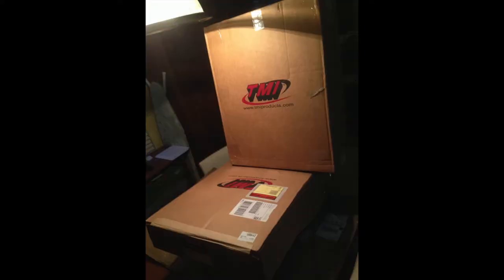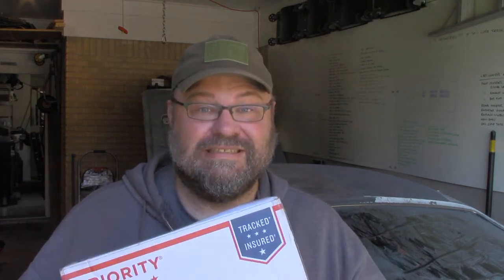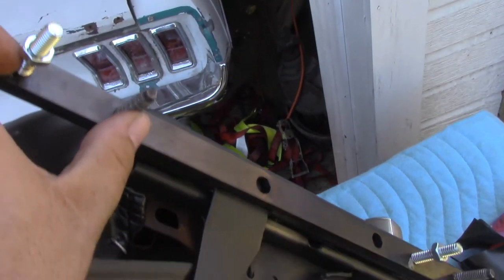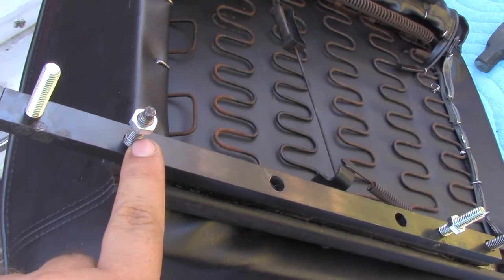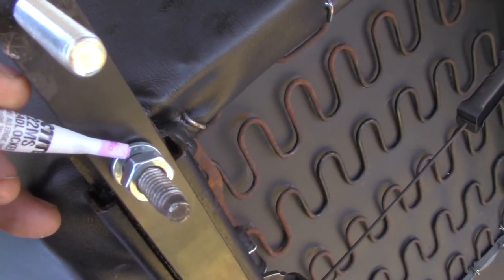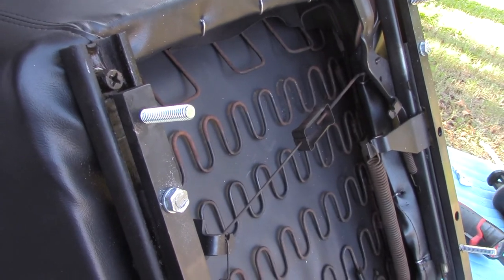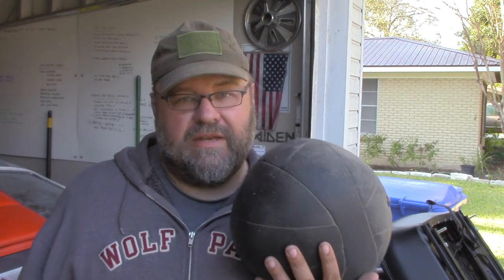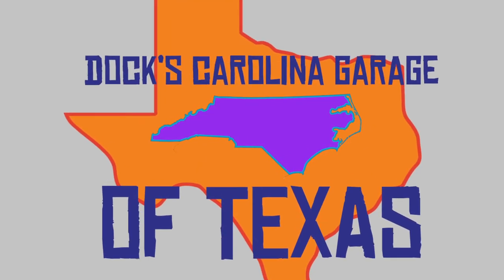Seat Rail Extenders! Get more room in your Classic Mustang the easy way! S1 E12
Ever since I put the TMI Sport upholstery in my 1965 Mustang Fastback, I have had less interior room in the car because of the extra padding, so I finally gave up and installed seat rail extenders on my sliders - and I'm glad I did! Easy DIY solution for people who are more, shall we say, generously proportioned! :)

Thanks!